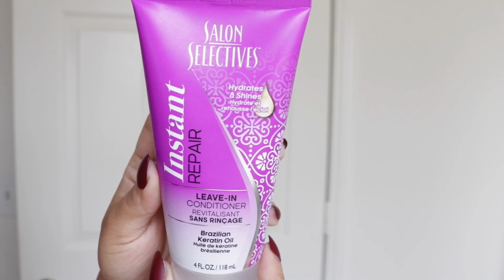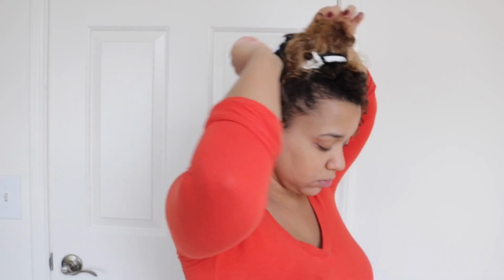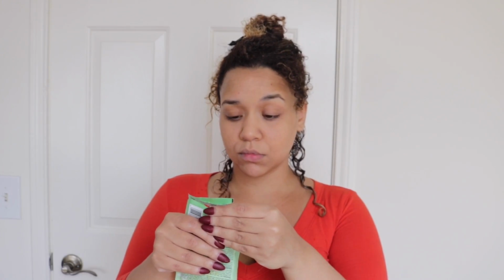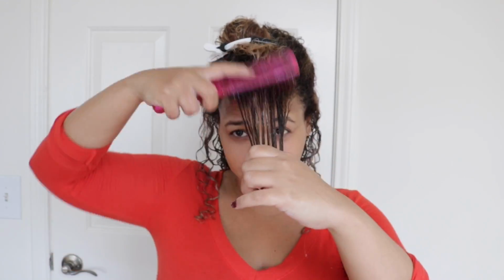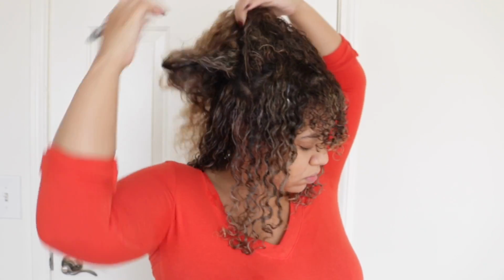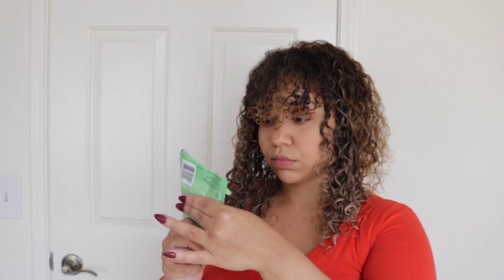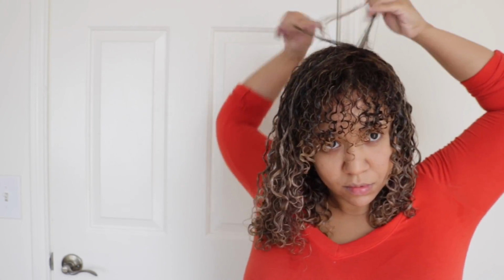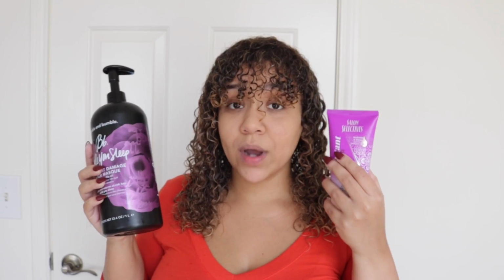I Tried DOLLAR TREE Products on my Curly Hair 😱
Today i'm trying Dollar Tree Products on my Curly hair and well, this is what happened! These Dollar Tree Hair Products did not disappoint! So Yes, Dollar Tree Curly Hair Products are out there and worth it!

Transforming Dollar Tree Fake Nails Using ONLY Dollar Tree | DIY Fake Nails